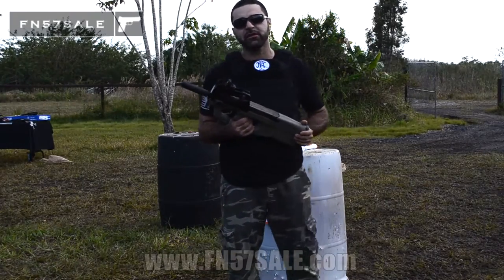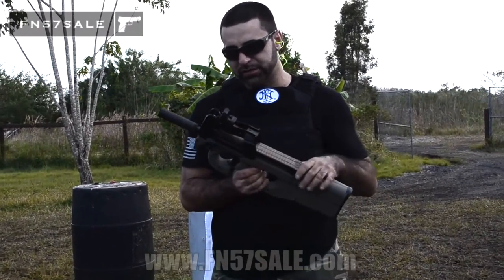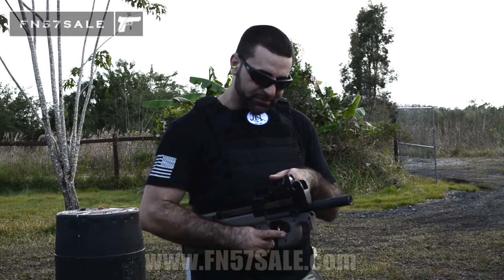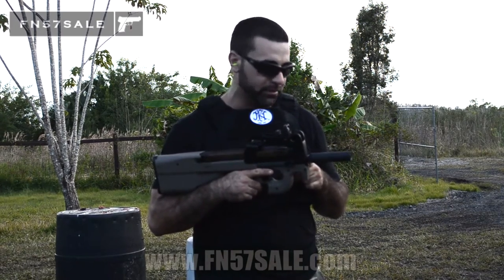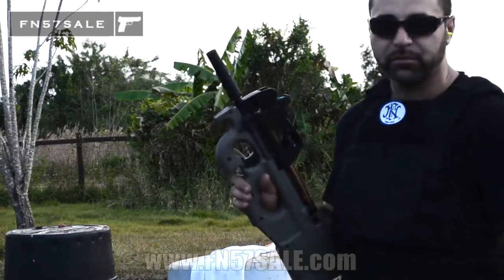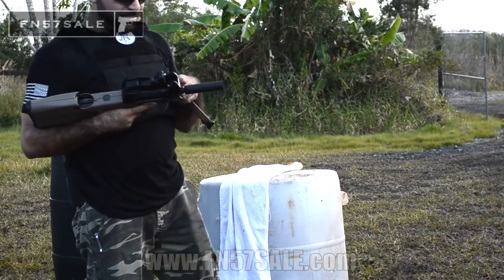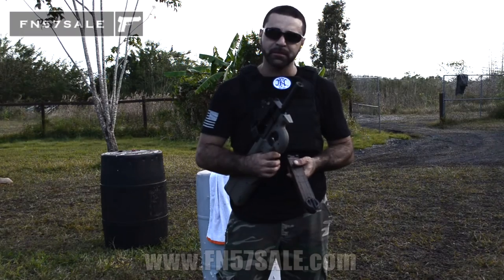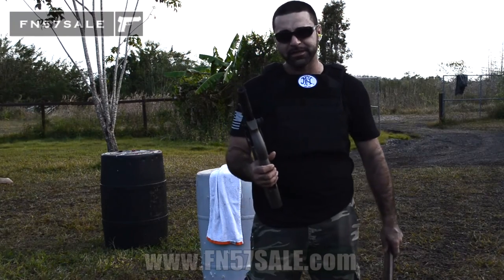PS90 Review: Build your own custom PS90 on FN57SALE.com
Matt Adika from Florida Gun Classifieds & now FN57sale.com shows the Custom Built PS90 from our new Check out all the accessories you can add to your PS90, choose the ones you want installed on your firearm and we ship the custom PS90 right to your FFL!

FN57SALE is the only site that allows you to build your own custom FNH USA Firearm and have it delivered to your FFL!

Check out our site to enter our FN 57 Gun Giveaway! Click on the Win a 57 at the top! Good luck!

Matt Adika
Presdent
Florida Gun Classifieds/FN57SALE.com
11070 Wiles Rd.